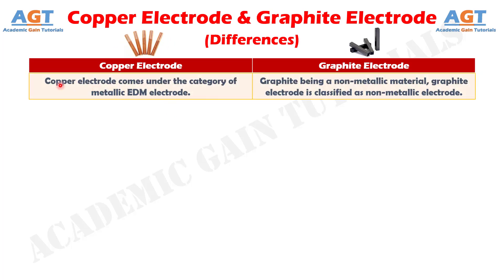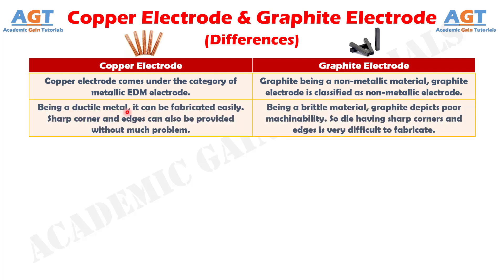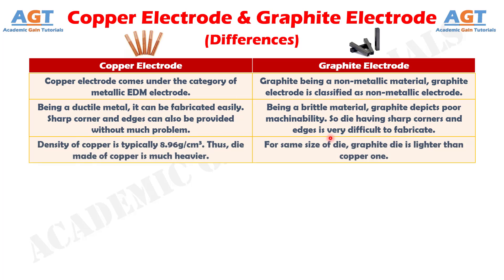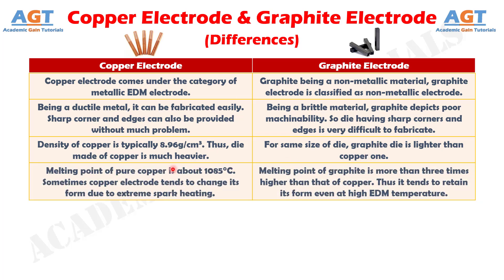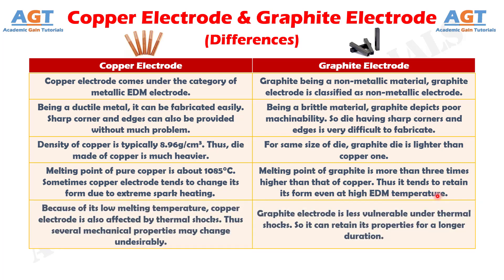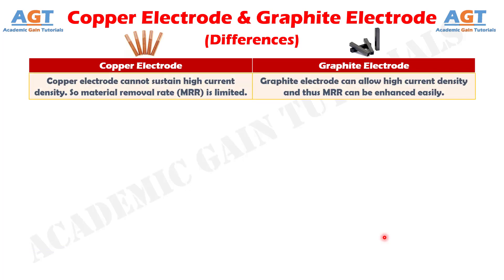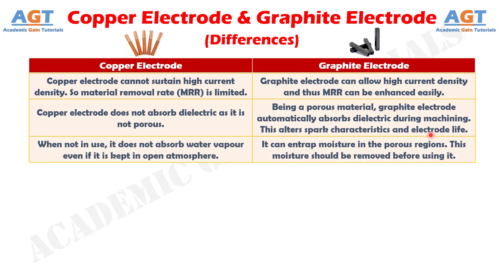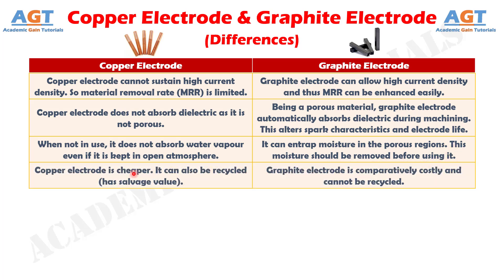Differences between Copper Electrode and Graphite Electrode for EDM.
This video covers a detailed discussion on the major differences between Copper Electrode and Graphite Electrode for EDM.